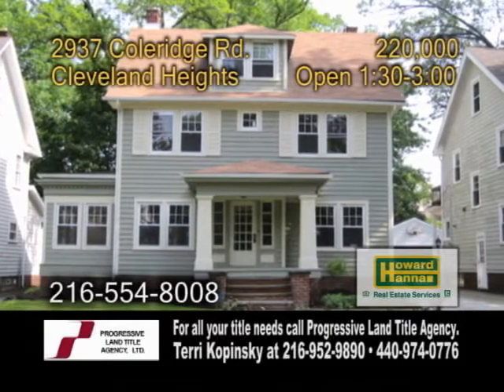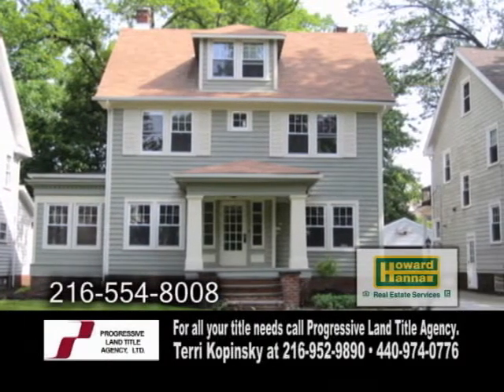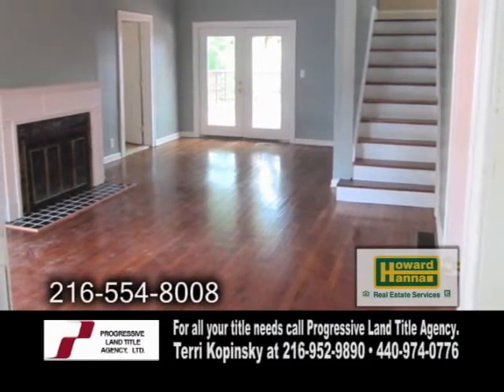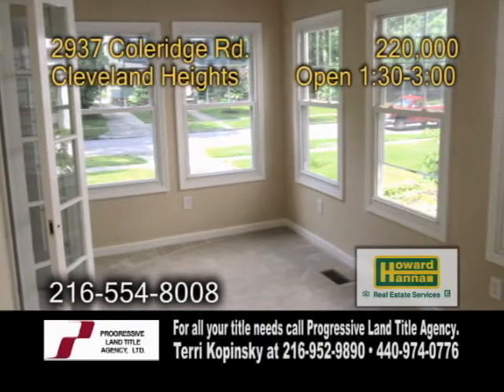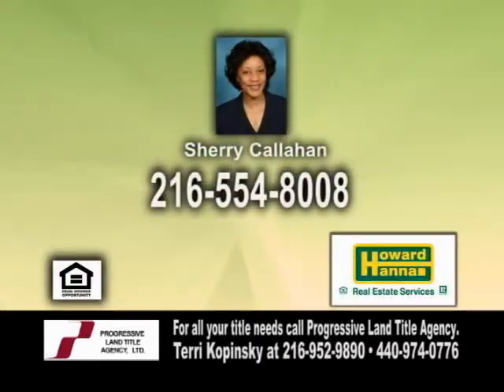2937 Coleridge Rd Sherry Callahan Real Estate Showcase TV Lifestyles